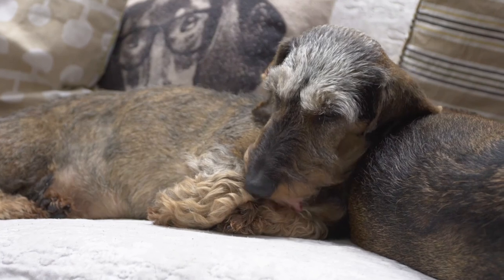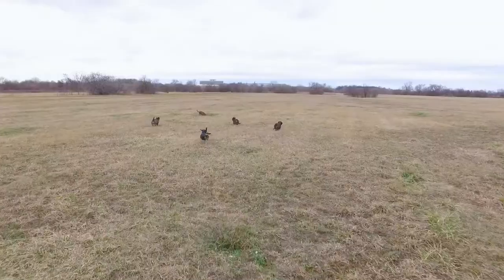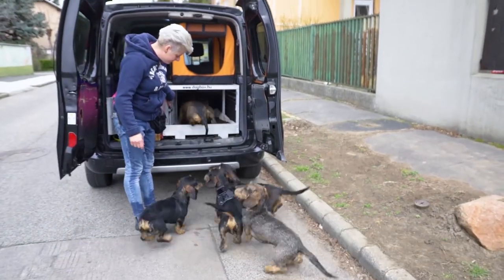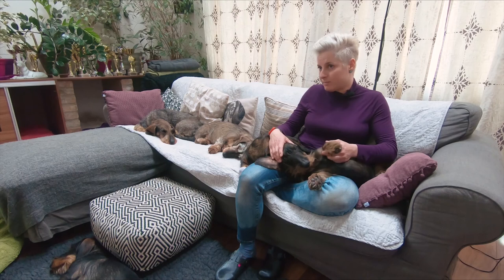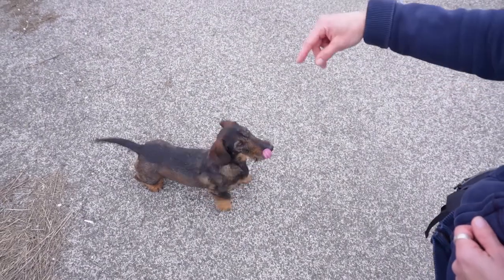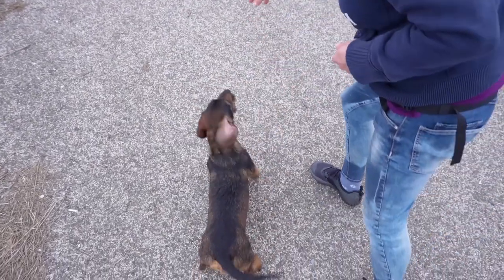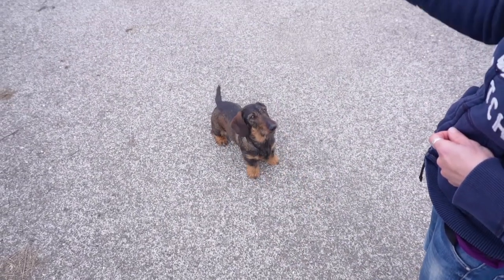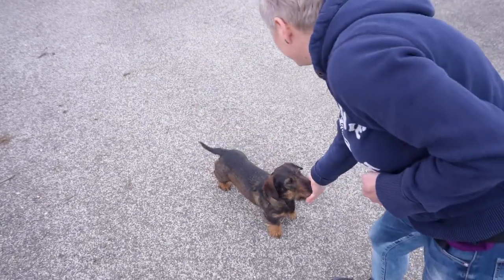The Dachshund - Everything you need to know! DogcastTV!